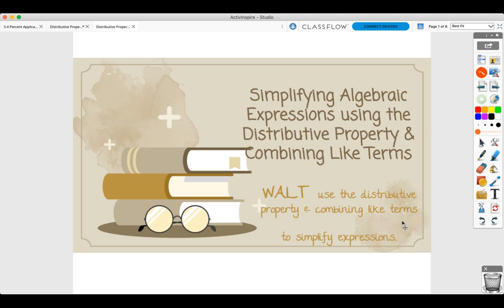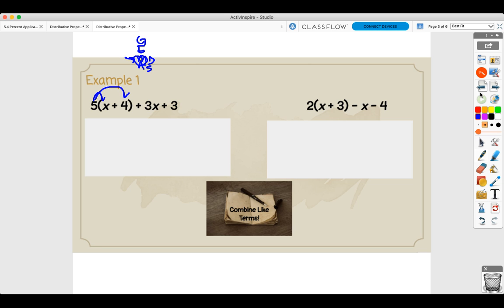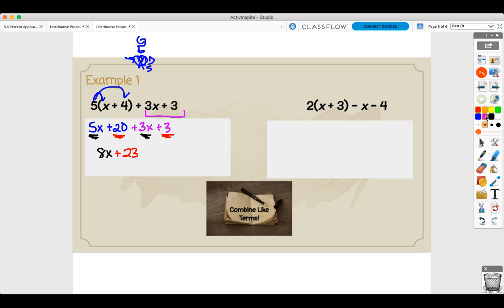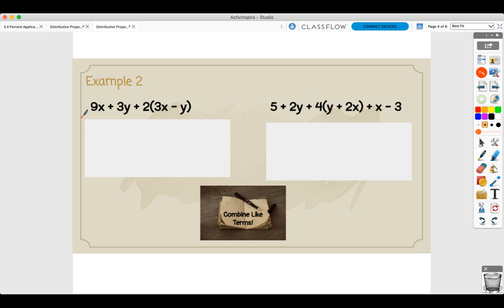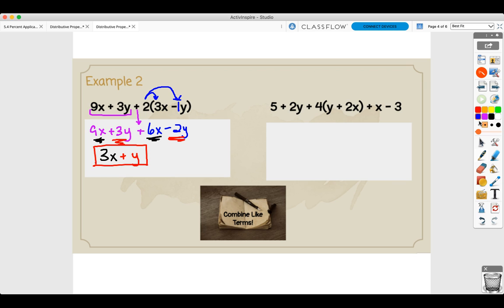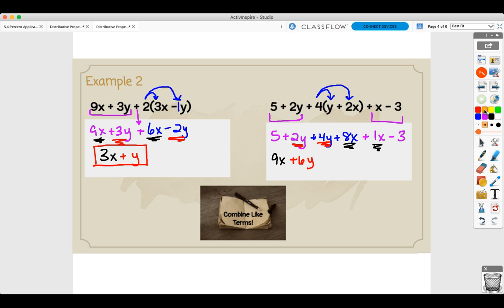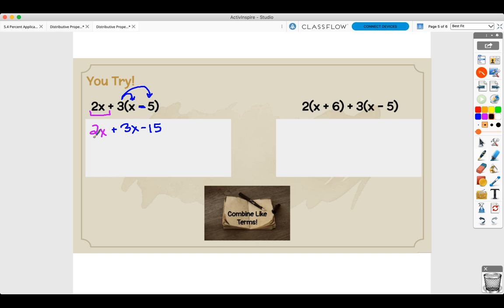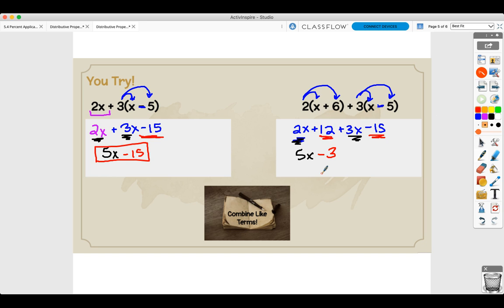Distributive Property with Combining Like Terms